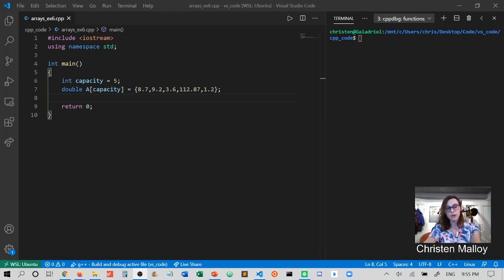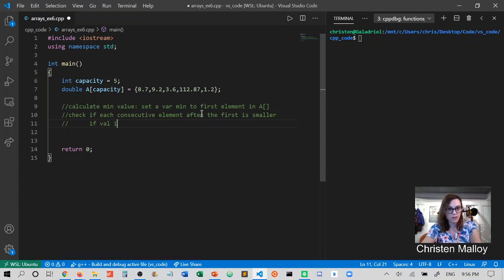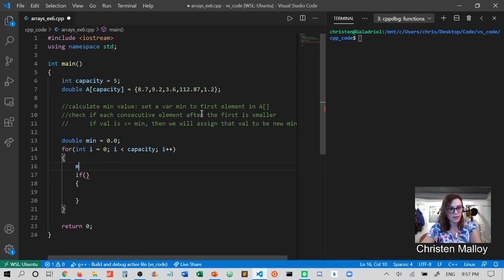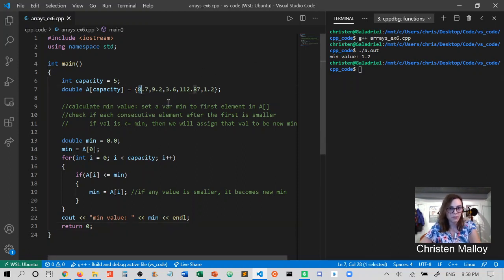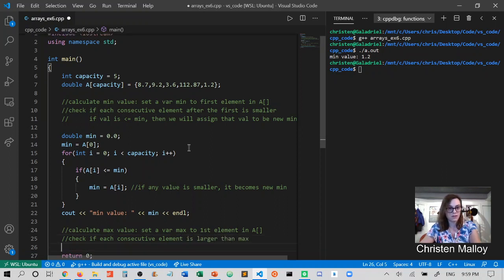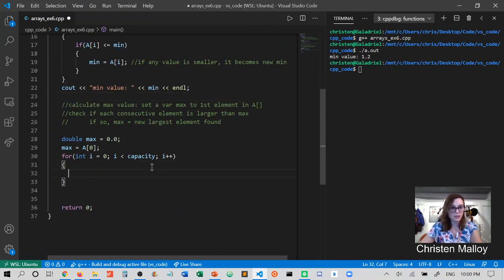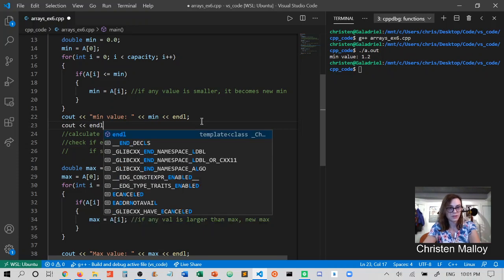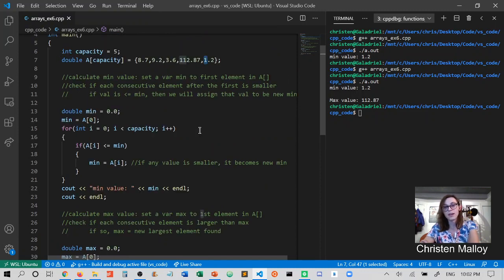Arrays: finding Min and Max in an array of elements